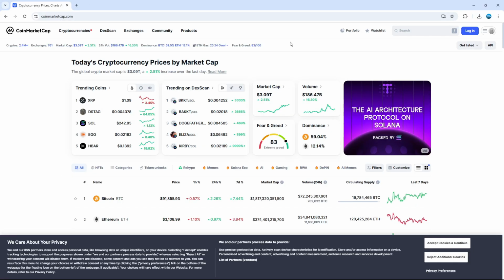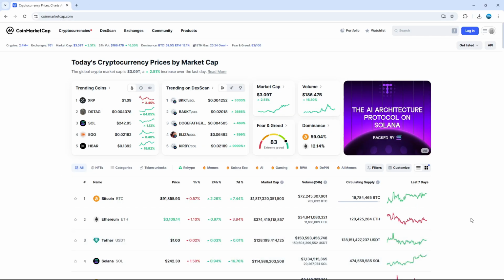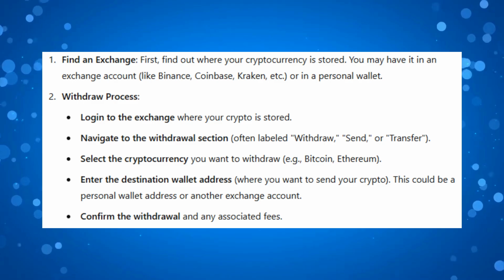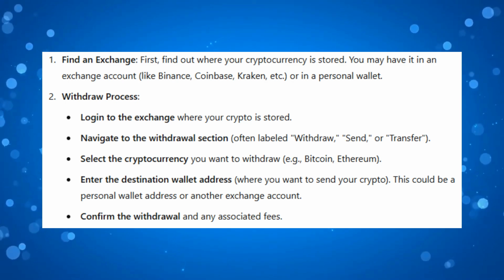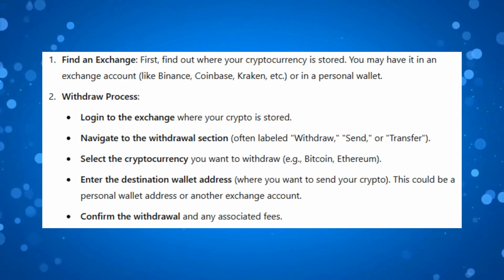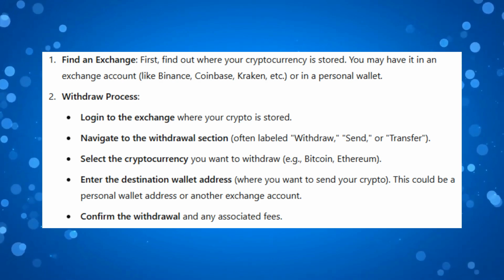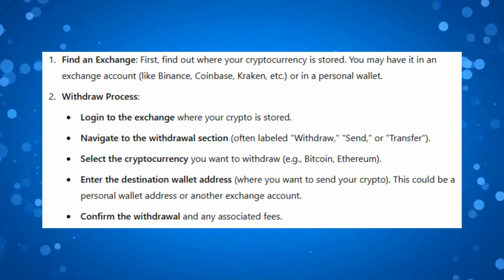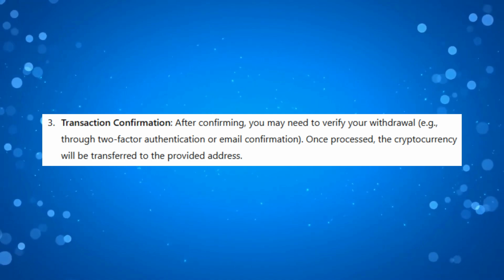CoinMarketCap Withdrawal Tutorial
In this video you will find out a CoinMarketCap withdrawal tutorial